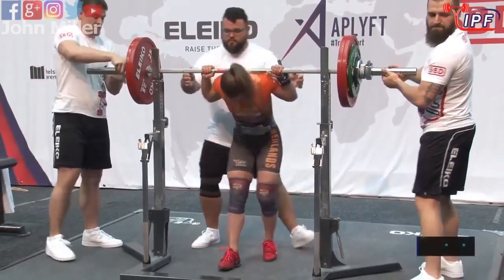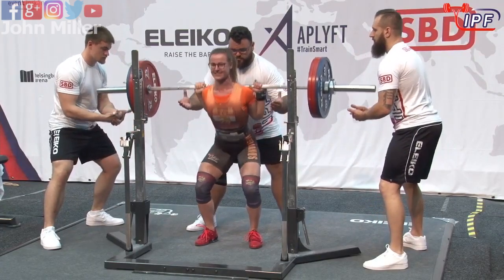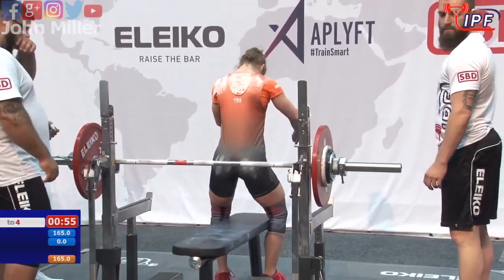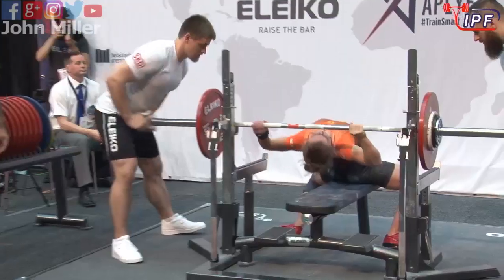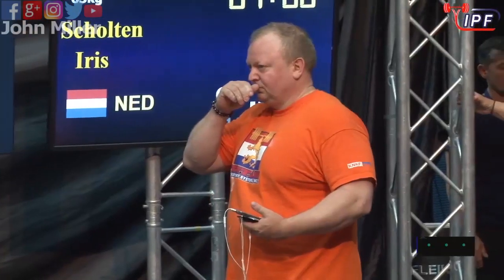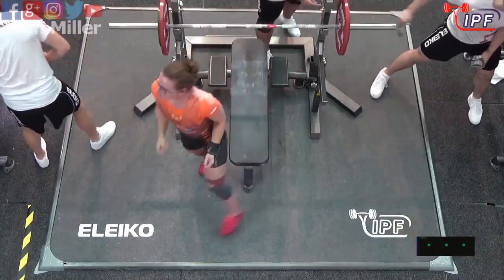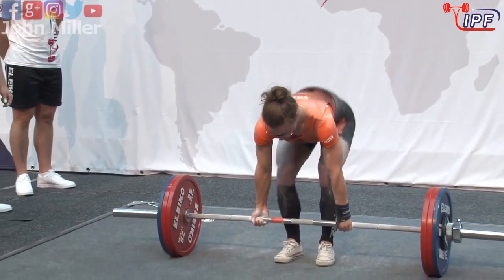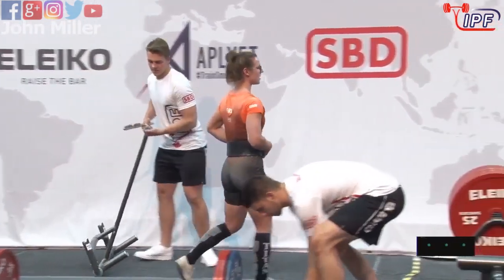Iris Scholten - 9th Place 430kg Total - 63kg Class 2019 Womens IPF Classic Worlds